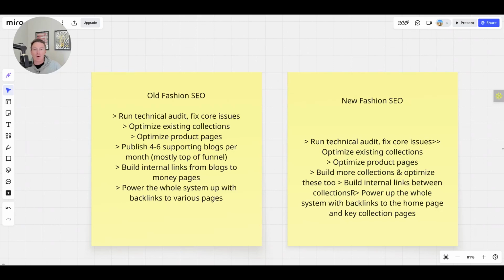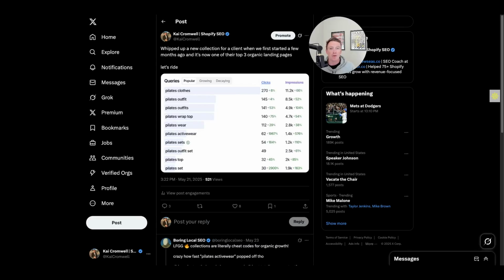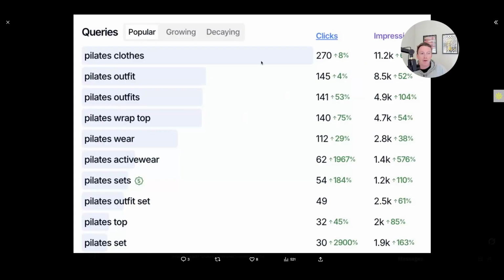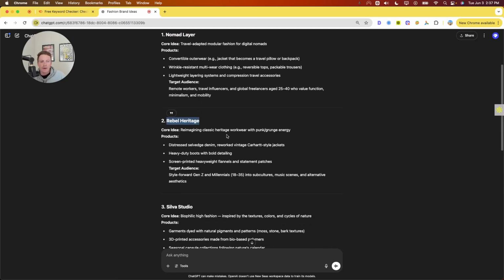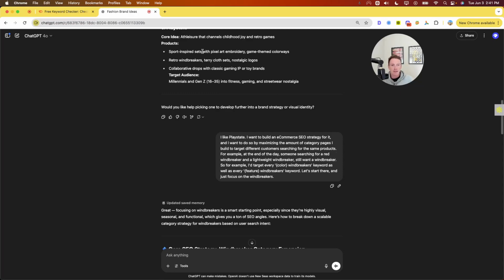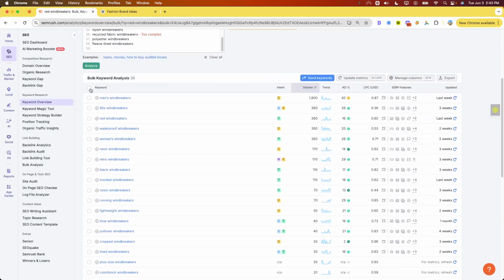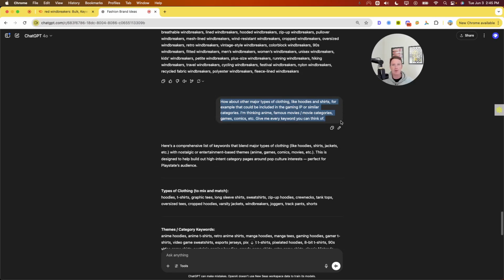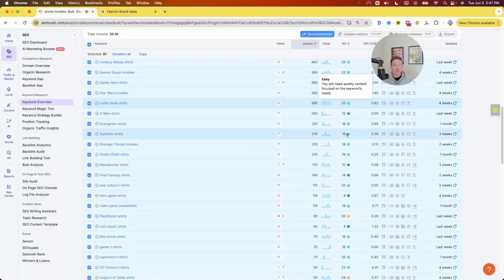Rank #1 on Google with this ChatGPT x SEO Strategy for Fashion Brands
(I know the audio is messed up, Loom was being weird)